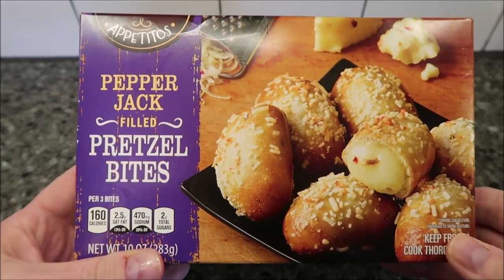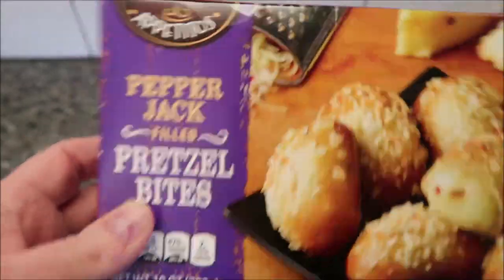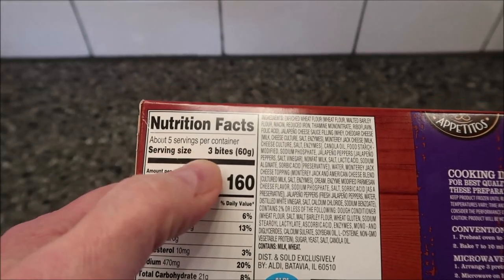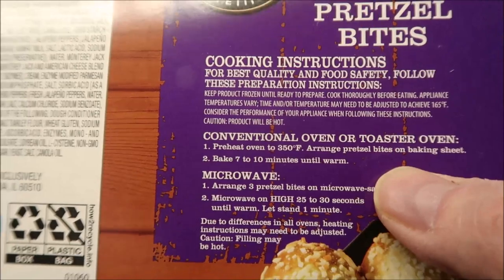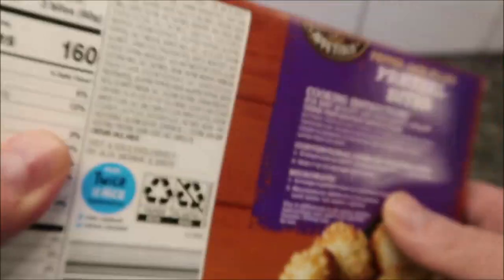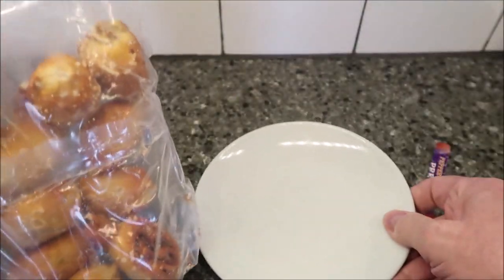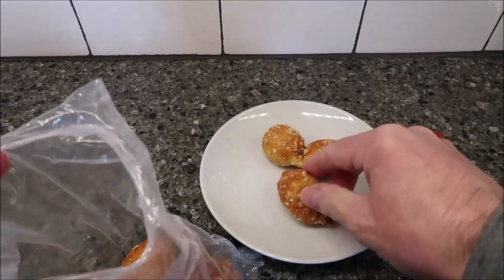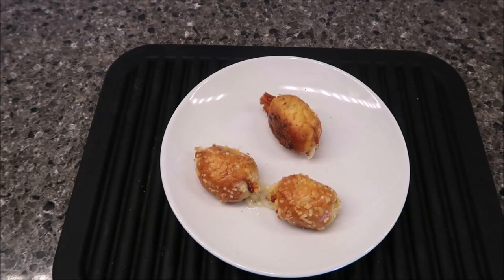Appetitos (ALDI): Pepper Jack Filled Pretzel Bites Review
This is a taste test/review of Appetitos (ALDI brand) Pepper Jack Filled Pretzel Bites. They were $2.29. 3 bites (60g) = 160 calories